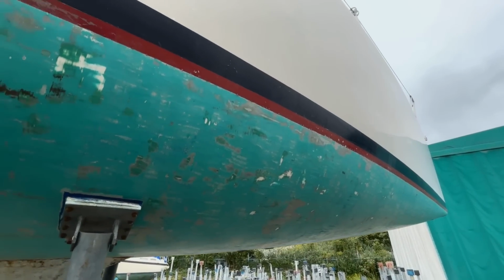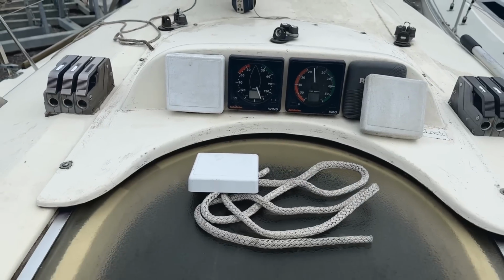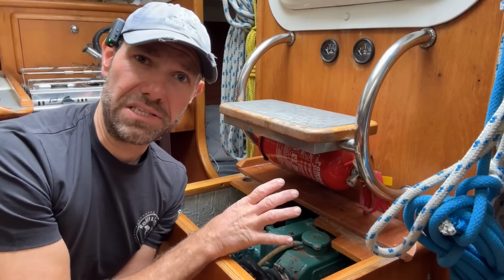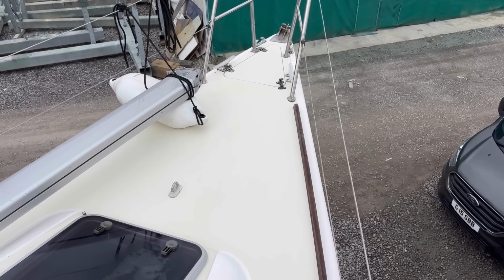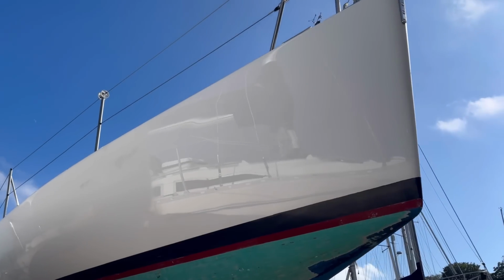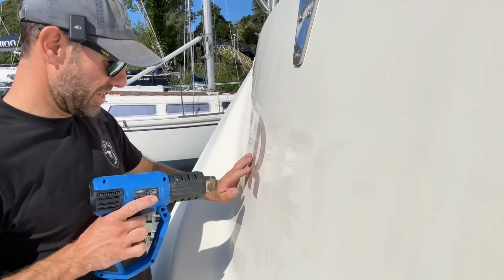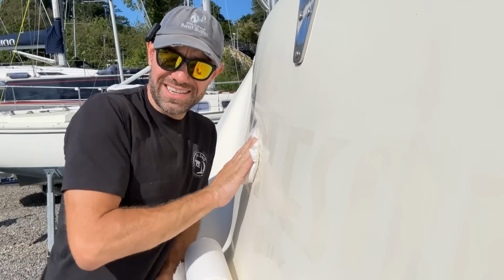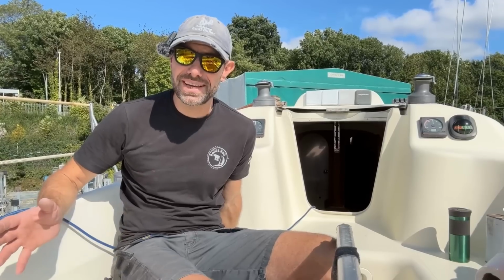New Boat Project! Choosing and Introducing my New Solo and Short-Handed Race Boat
So many used boats to choose from but a limited budget and specific requirements, needs and desires narrows down the options significantly.  In this video I introduce my new boat, what my requirements were and show you some of the issues that need fixing.   Time for another yacht refit!

About Me
I run a small business called The Solent Boat Butler and spend my days repairing, maintaining and refitting sailing boats (often Contessa 32’s due to my long experience with them). I'm mostly in the central Solent area of the UK.  Being a cruising and racing sailor with many thousands of inshore and offshore sea miles logged I like to think that I bring a great deal of real-world experience to my work and help many new (and not so new) boat owners to improve and maintain their boats.  When I'm not fixing boats I also provide some own-boat sail training, help owners with deliveries, provide pre-purchase inspections and deliver consultancy services to those that are refitting their own boats for cruising or racing.

My thanks to the owners of these boats for giving me permission to create this content based on the refit of their boats.